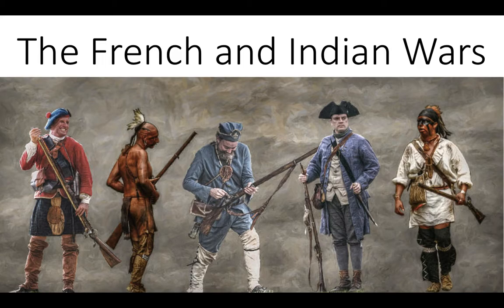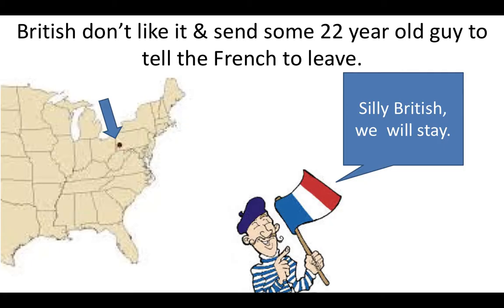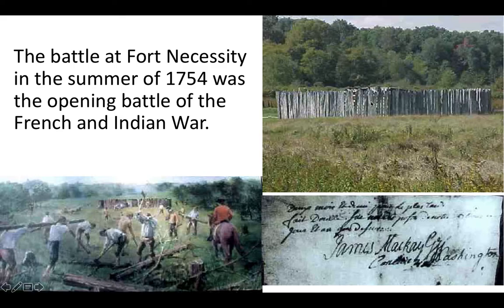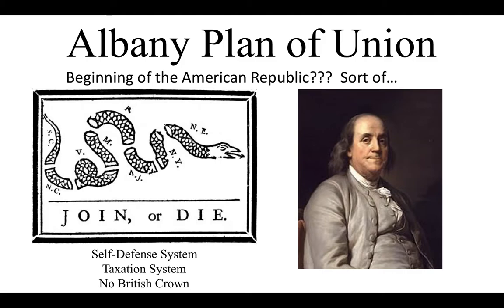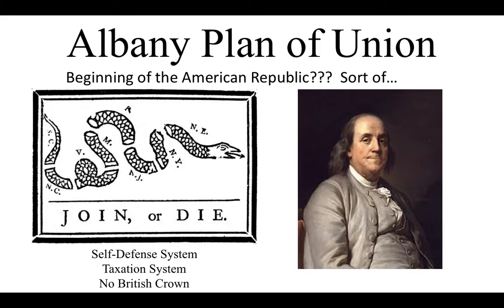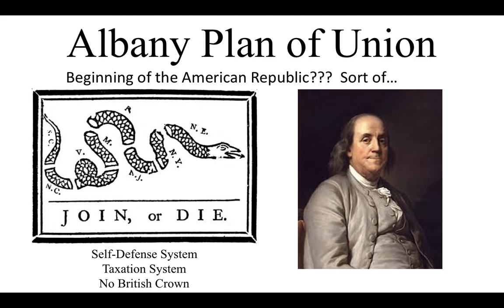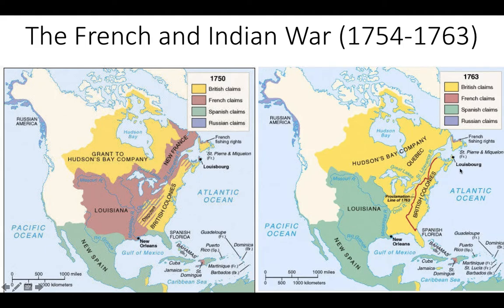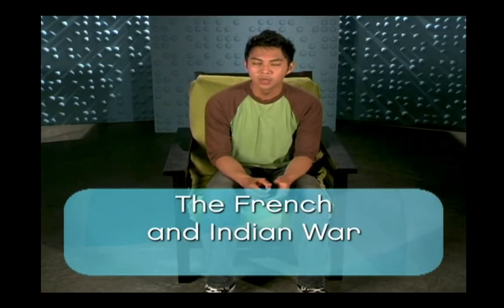French and Indian War Part 2